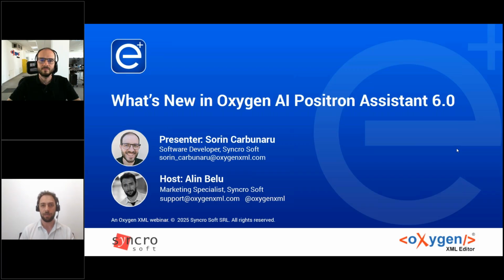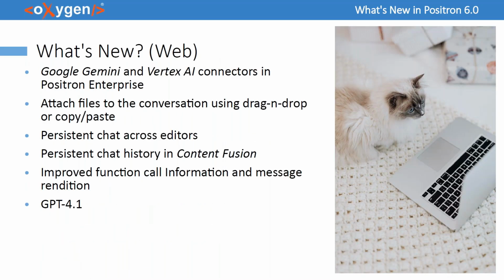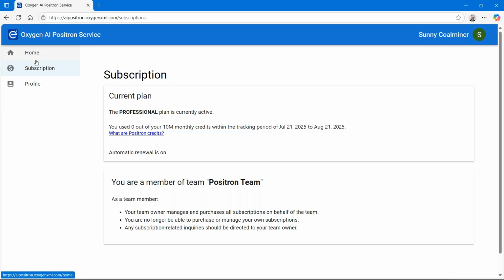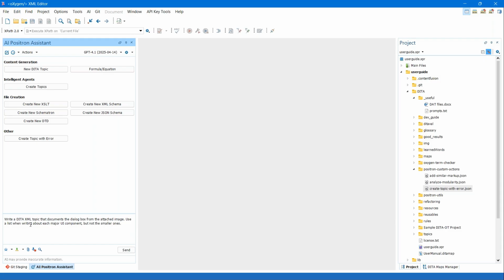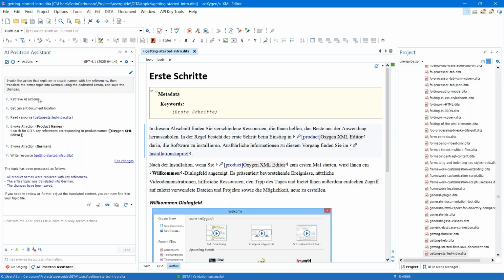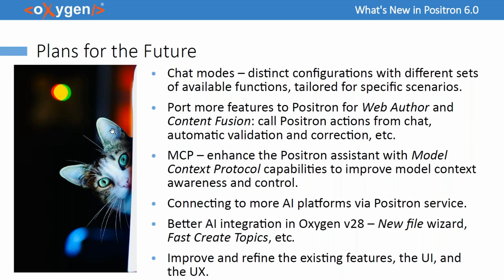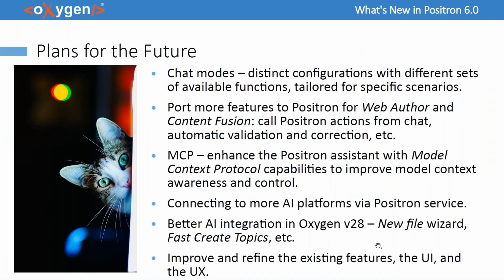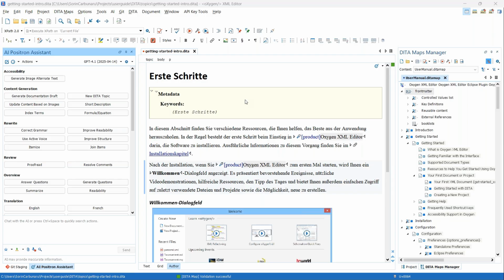Webinar: What’s New in Oxygen AI Positron Assistant 6.0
Discover how the latest release of the Oxygen AI Positron Assistant is transforming the way you create, validate, and manage intelligent content.

In this live webinar, we’ll walk you through the powerful new features introduced in version 6.0, designed to boost collaboration, enhance AI integration, and streamline your content workflows.

During this 45-minute live session, Sorin Carbunaru will address:

  -  Team Subscription Management – Easily manage team-wide subscriptions, making it simple to onboard users and allocate access across your organization.
  -  Automatic Validation and Correction of AI-Generated Content – Improve accuracy and ensure compliance with content standards.
  -  Rules Saved as Persistent Memories – Create smarter, more consistent editing environments by saving and reusing custom rules that evolve with your workflows.
  -  Enterprise AI Service Configuration via JSON – Easily set up and control how the AI service works across your organization, with options to automate the initial configuration and ensure consistent settings for all users.

We’ll also give you a sneak peek into what’s coming next for the Positron Assistant, with a glimpse at some of the exciting developments on our roadmap.

Don’t miss this opportunity to stay ahead of the AI curve!

0:00 Introduction
3:18 What's new (Desktop)
6:11 What's new (Web & Eclipse)
9:28 Demo time!
27:07 Plans for the future
33:53 Q&A
41:20 Closing Words